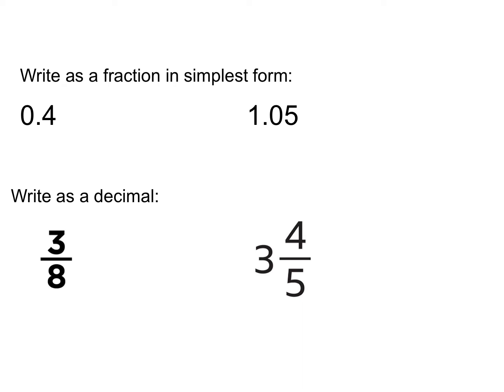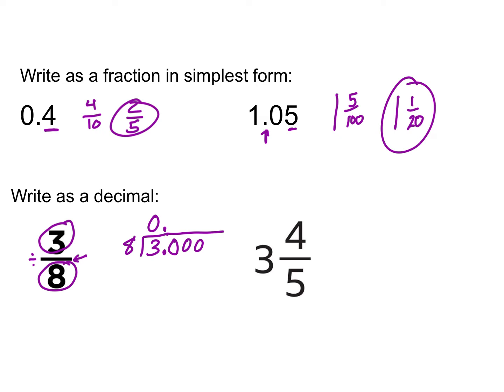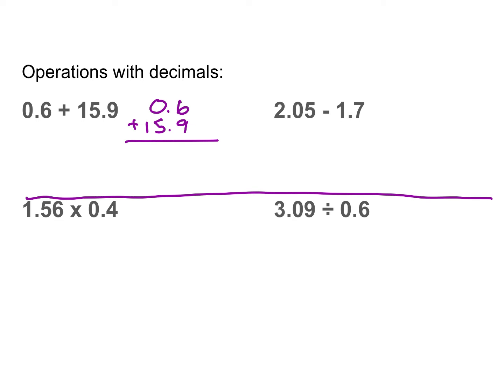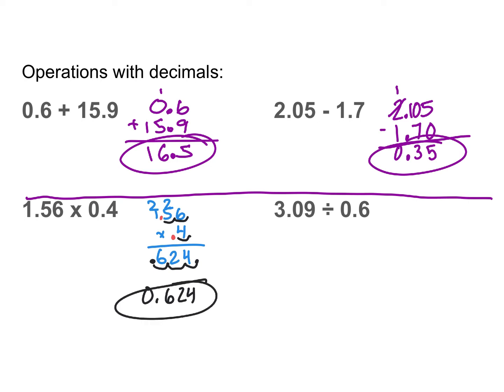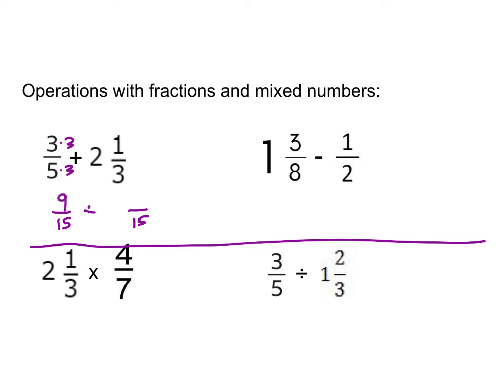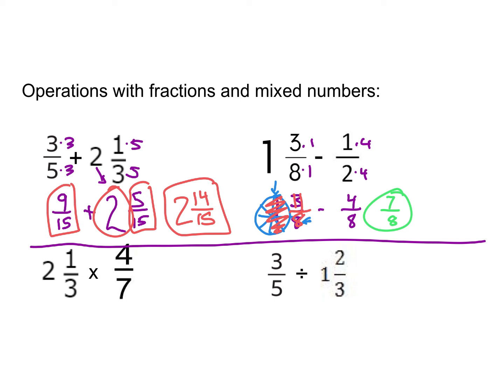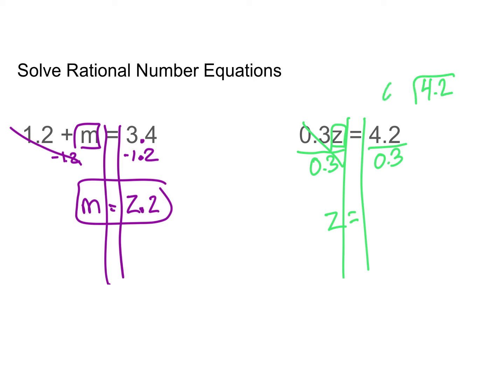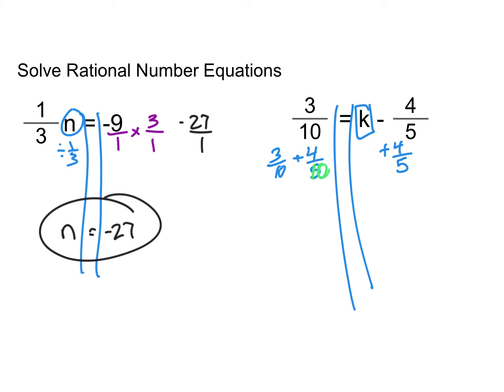Chapter 3 Review Pre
Learning Targets:
I can convert fractions and decimals.
I can add, subtract, multiply and divide decimals.
I can add, subtract, multiply and divide fractions and mixed numbers.
I can solve equations with rational numbers.